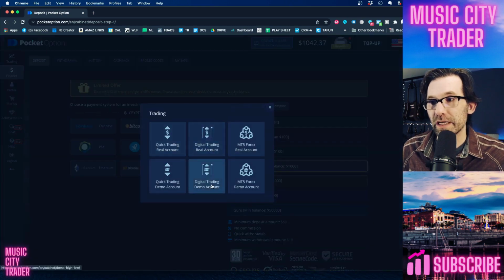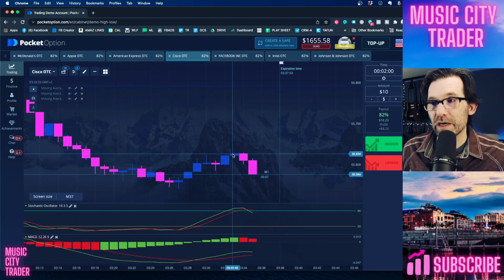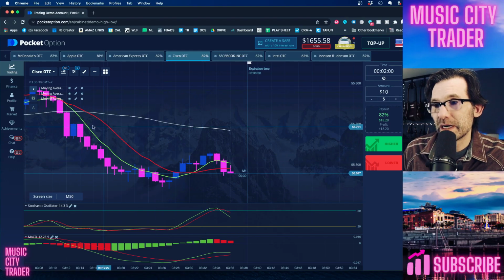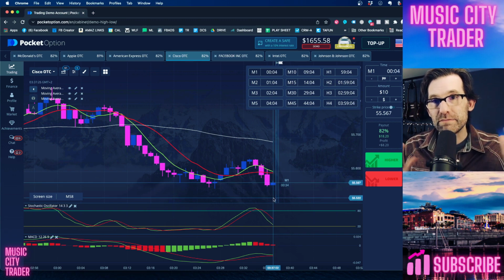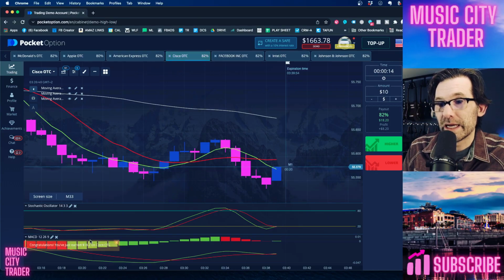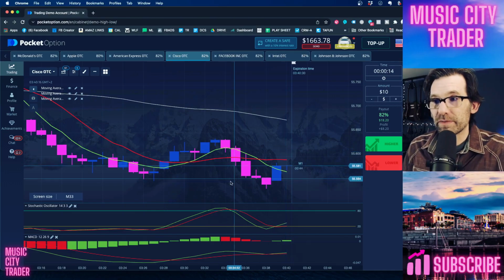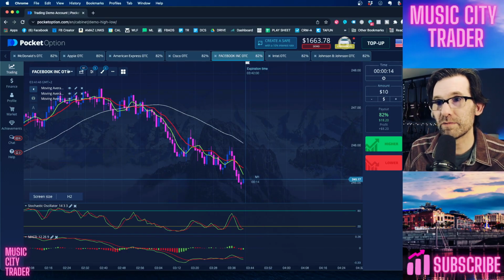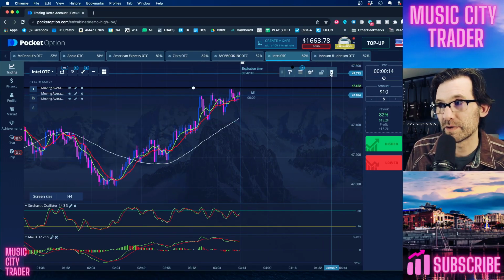Master Pocket Option Binary Trading: Beginner's Guide to Success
🎯 Ready to master the world of futures trading? Unlock the power of the ENTRY SNIPER Indicator now available for Trading View or NinjaTrader! Elevate your trading game and start your journey to financial success. 💹✨

🌟 Join the Music City Trader Tribe and become part of a vibrant community of traders eager to win in the markets! Don't miss out on the opportunity to learn, grow, and share trading insights with fellow enthusiasts. 🚀🎸

🎓 Whether you're a complete beginner or looking to refine your skills, we offer comprehensive resources to guide you. Dive into our online course, delve into our strategy book, and explore a treasure trove of tips and tricks on our YouTube channel and blog!

🆓 Get Your FREE Trading Sheet When You Join the Tribe!

📈 Embark on your trading journey today and discover:
- Essential Day Trading Techniques
- Powerful Indicators and Price Action Strategies
- Best Practices for Reading Stock Indicators
- The Path to Becoming a Successful Day Trader